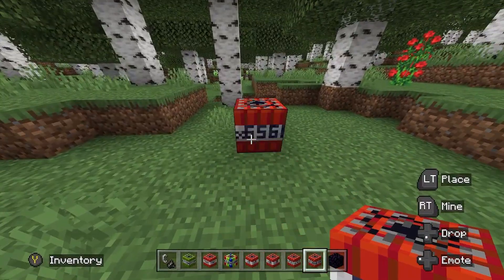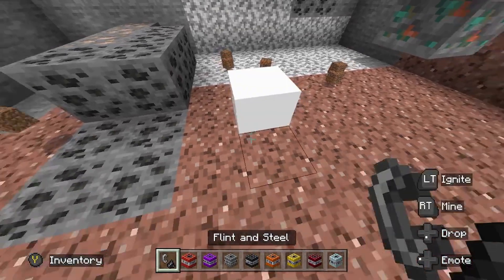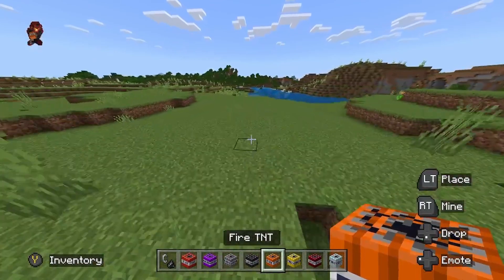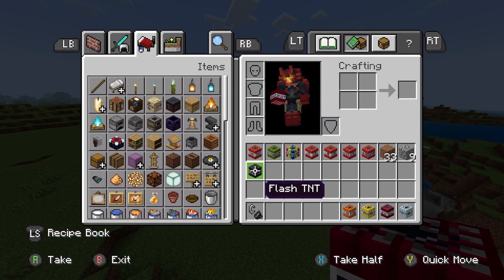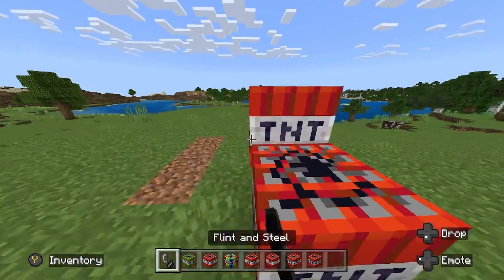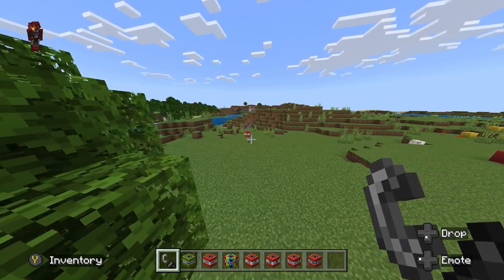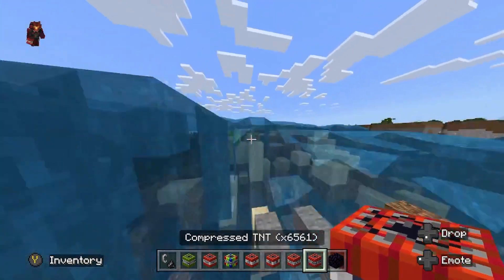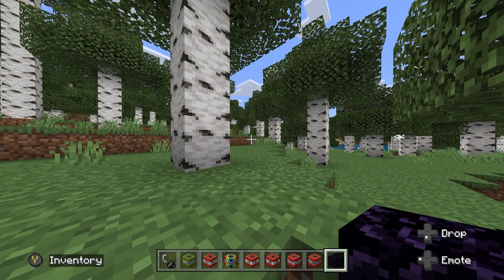Minecraft | MORE TNT MOD | (World Ending Explosives and MORE!)More TNT Mod Showcase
Created By: TheBombBard